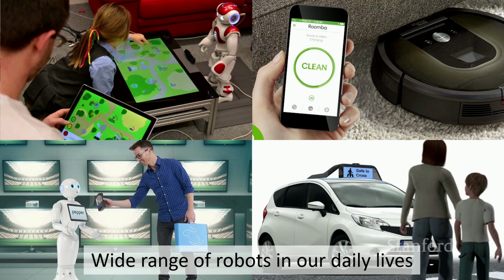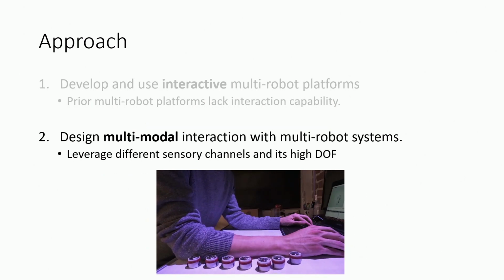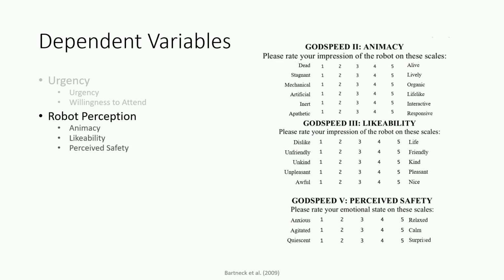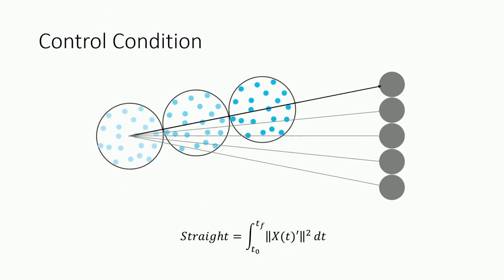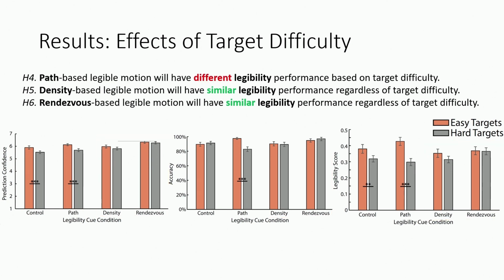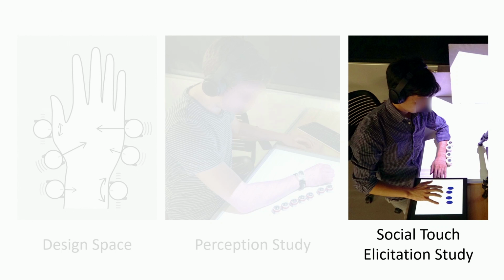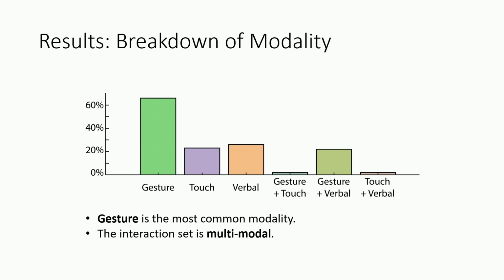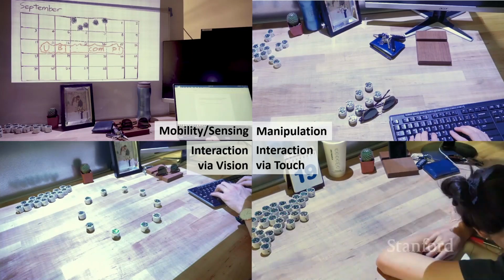Stanford Seminar - Thesis Defense: Designing in-situ Interaction with Ubiquitous Robots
Lawrence Kim
Stanford University

As robots begin to operate in our personal space and collaborate with us, it is important to investigate how to implement seamless integration of robots to assist humans in every aspect of life. Swarms of cm-scale non-anthropomorphic robots are particularly interesting as their appearance and size enable seamless transition between blending into the environment, becoming "invisible" to users, and performing everyday tasks such as object manipulation through collective means. My research aims toward building and designing human-centered multi-robot platforms that prioritize in-situ interaction with users over task-oriented objectives such as completion time. Specifically, I investigated how to layer expressiveness and intent on top of existing swarm robot motion and sought to understand how humans naturally communicate with and through many robots.

0:00 Introduction
0:57 Trends in Computing
3:31 Interaction with a single humanoid robot
4:46 Expressive motion for a non-humanoid robot
5:01 Single Robot Command
6:12 Challenges
7:23 Approach
9:52 Application Simulation
11:06 Iconic Display
11:52 Bio-inspired Swarm Behaviors
12:12 Swarm Motion Parameters
13:02 Method: Crowdsourced Between-Subjects Design
13:53 Independent Variables: Swarm Behaviors
14:06 Independent Variables: Speed
14:09 Independent Variables: Smoothness
15:16 Results - Behavior
15:59 Results - Speed & Smoothness
16:42 Phone Call Notification
19:30 Costs of Path-based Legible Motion
19:53 Swarm Robot Motion Features
21:13 Task Parameters
21:34 Control Condition
22:19 Density
23:54 Rendezvous Behavior
25:37 Hypotheses
26:25 Method - Online Between-Subject Design
27:30 Results: Effects of Legibility Cues
28:06 Results: Effects of Target Difficulty
33:17 How do people perceive touch from swarm robots?
34:48 Results: Number of Robots
35:06 Results: Force Amplitude
35:17 Perception Study Takeaways
35:33 How should the robots convey social touch?
35:50 Referents for Social Touch
36:54 Visual Effects and Contact Location
37:24 Elicitation Study Takeaways
39:41 Research Questions
40:54 Study Setup
41:06 Elicitation Study Procedure
42:01 User-defined Commands
42:12 Results: Breakdown of Modality
43:11 Results: Effects of Number of Robots
44:59 Results: Effect of Proximity to the Robots